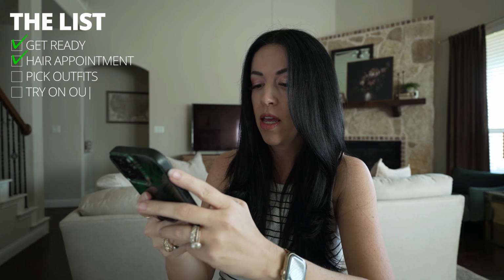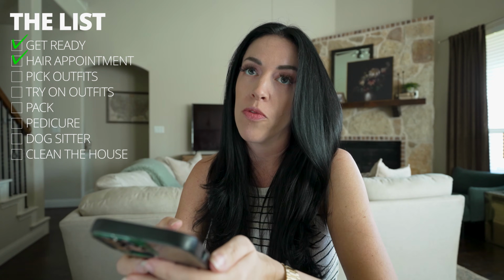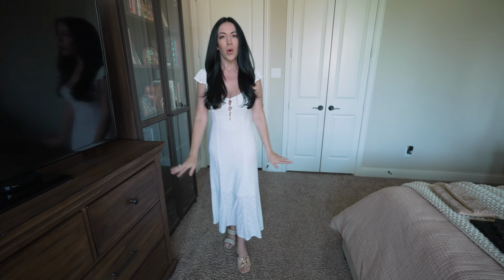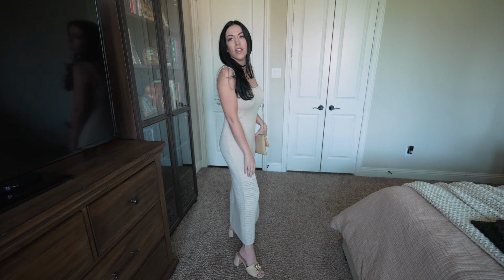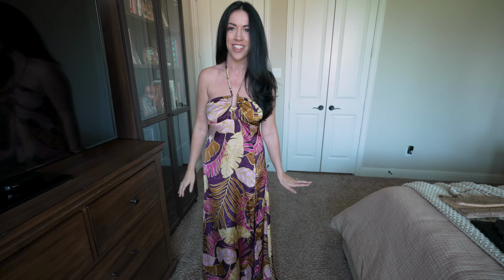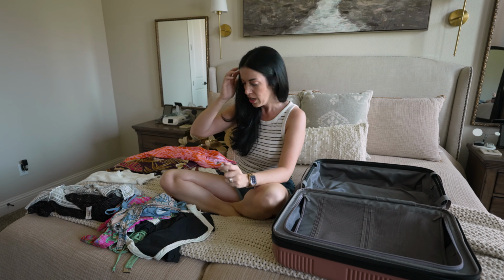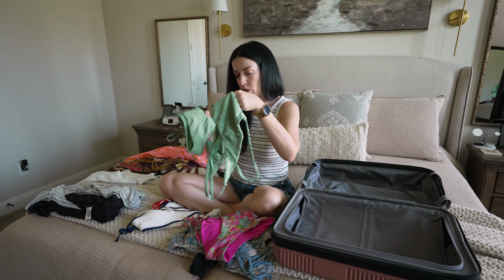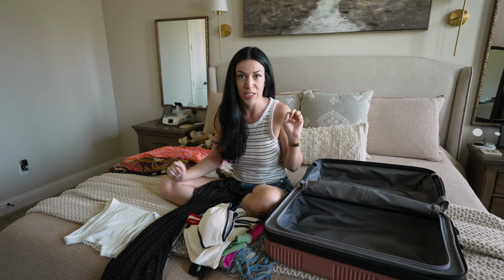Pack With Me For Rosemary Beach Florida: Packing List & Outfit Try On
Hi everyone! Welcome to my first pack with me video. We're heading to Rosemary Beach Florida for a weeklong vacation and I thought it would be fun to share a little of how I pack for vacation. We'll go through my packing list, do an outfit try on and just hangout. XO - Audra

Chapters:
0:00 - Intro
0:42 - Packing List
3:25 - Outfit Try On
9:14 - Packing
14:04 - See You At The Beach!